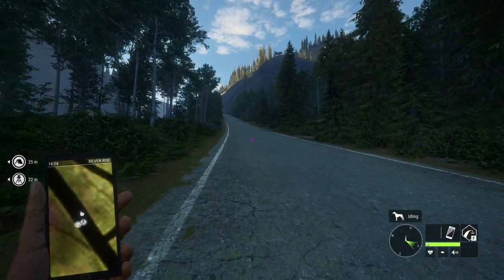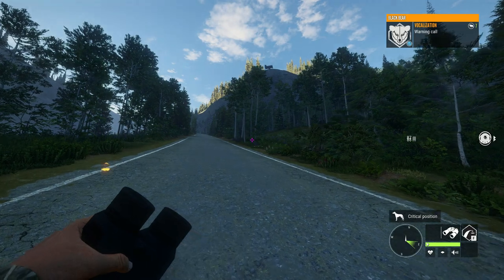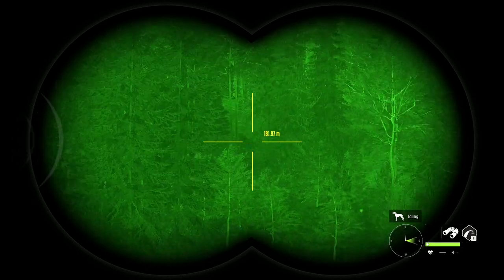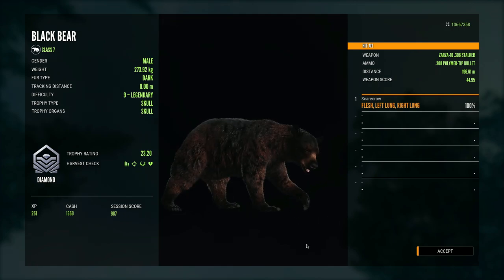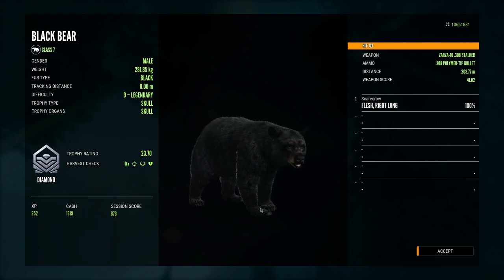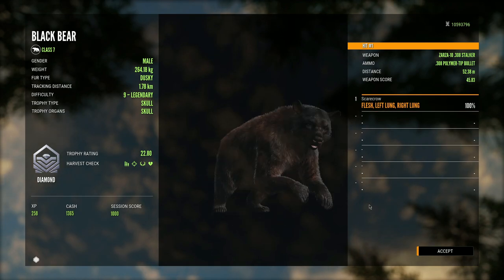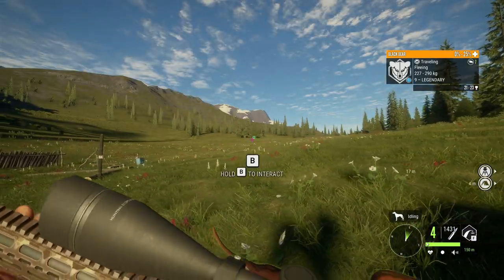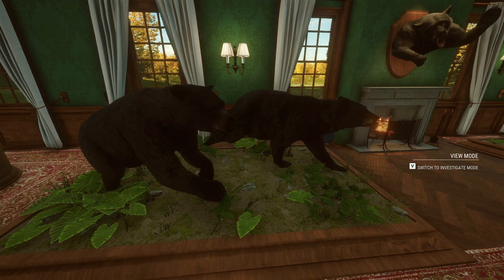DO THIS For An AMAZING Great One Black Bear Grind! Insane Diamond & G1 Method! Call of the wild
Today on thehunter call of the wild we have a look at the current great one grinding technique I have been using to get tons of Diamonds on my way to the great one black bear!